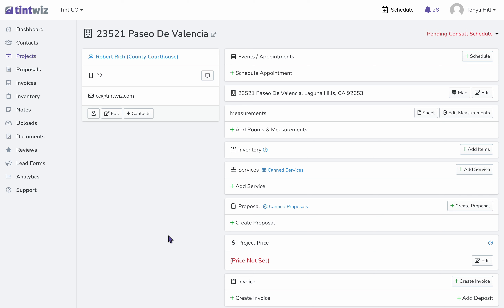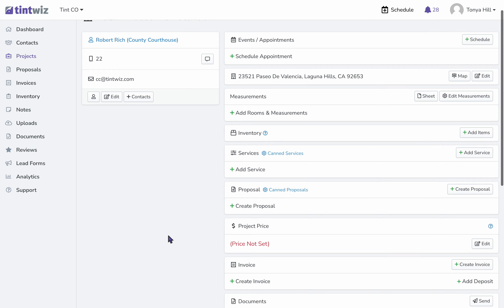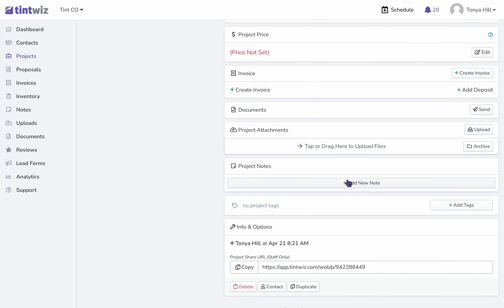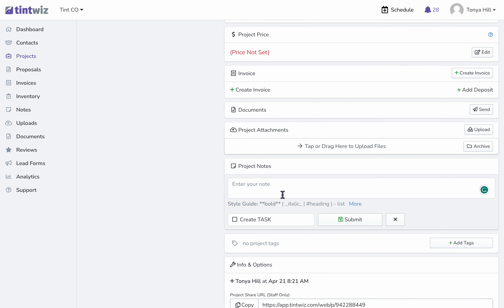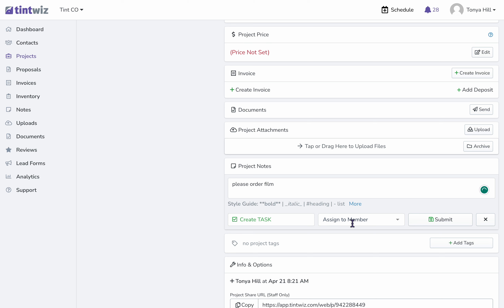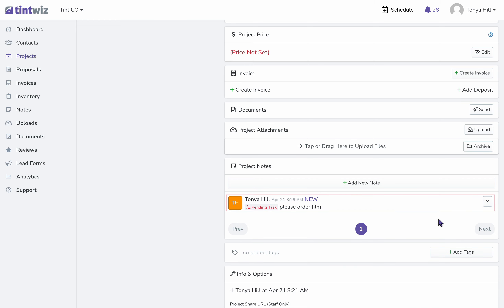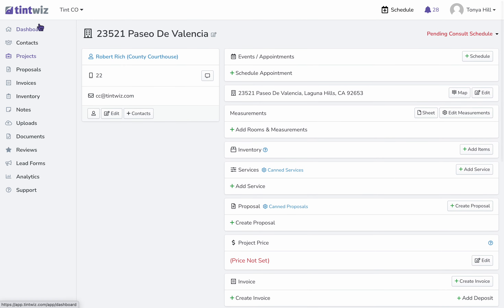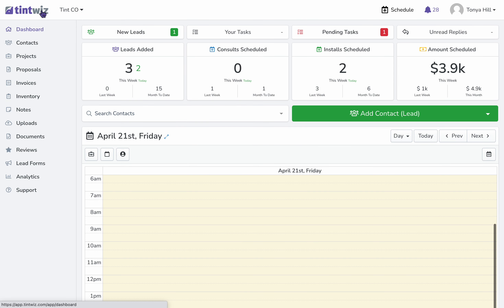How to Create a Pending Task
Join the movement. Be a Tint Wizard